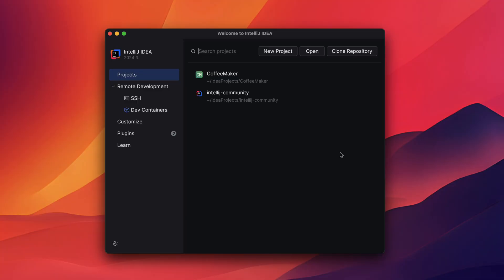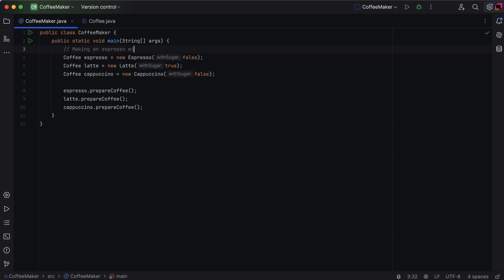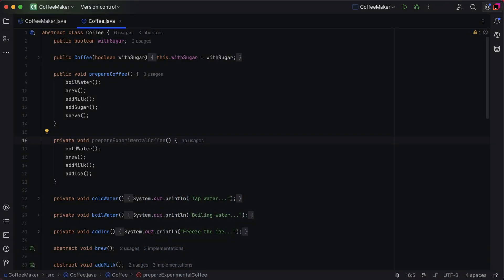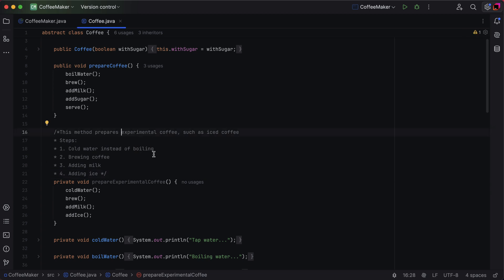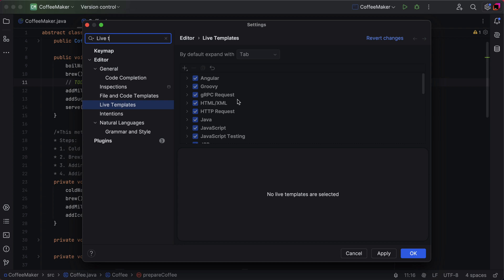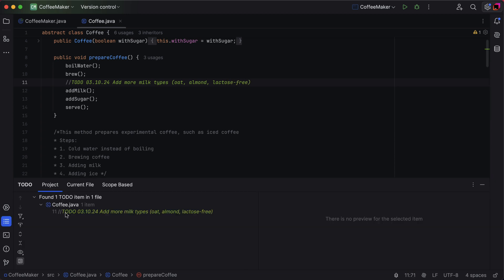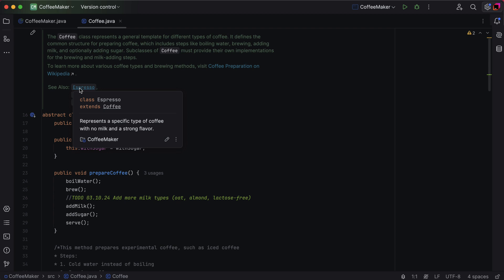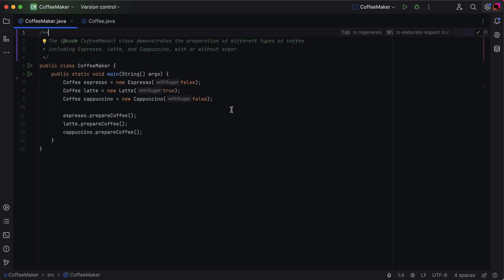Code comments: Everything you need to know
Learn how to comment your code like a pro with IntelliJ IDEA's powerful tools! Using a CoffeeMaker Java program, we'll cover line comments, block comments, TODOs, and Javadoc generation—both manual and AI-powered.